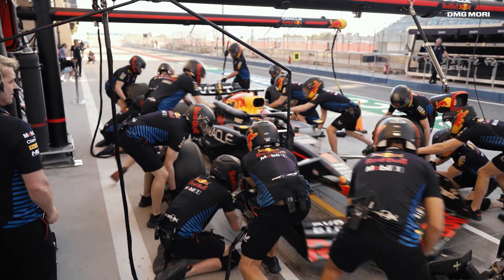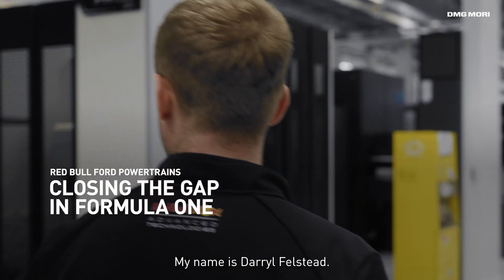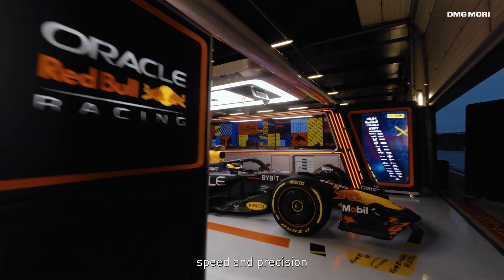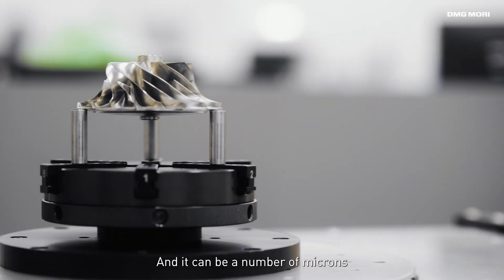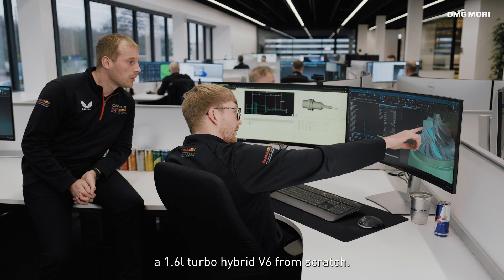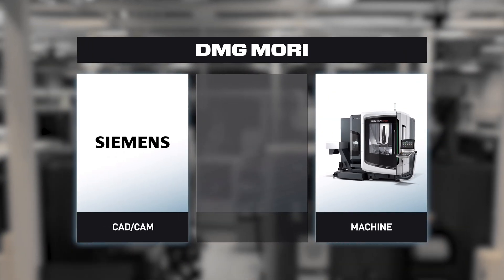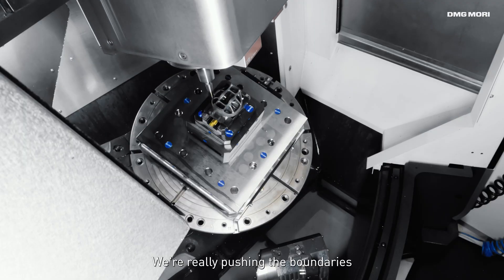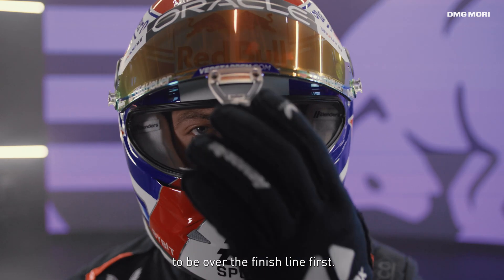Precision and Speed in Formula One Engineering with DMG MORI | Red Bull Ford Powertrains (England)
Formula One is a spectacle of speed, pressure, and success. At Red Bull Ford Powertrains, there are no compromises in Formula One engine manufacturing. Join Darryl Felstead, Head of Cell 1 Manufacturing, as he shares how his team produces critical components for the power unit with unmatched precision and speed. Explore the cutting-edge world of automotive manufacturing! Discover how DMG MORI's hardware and digital solutions bridge the gap from CAD/CAM software to the shop floor, pushing the boundaries of engine machining and performance. Together, we aim to cross the finish line first.
Don't miss out on the latest innovations in Formula One engineering – watch now!